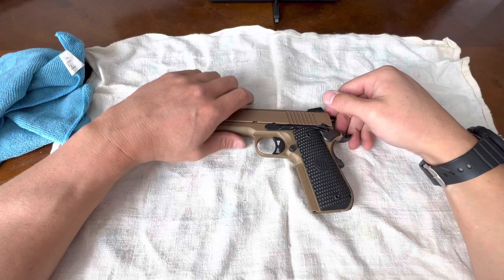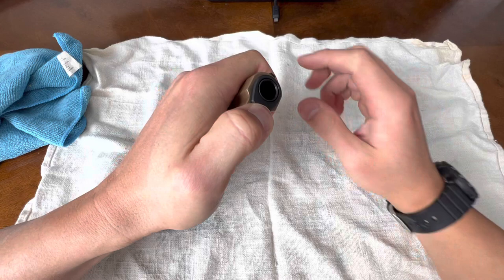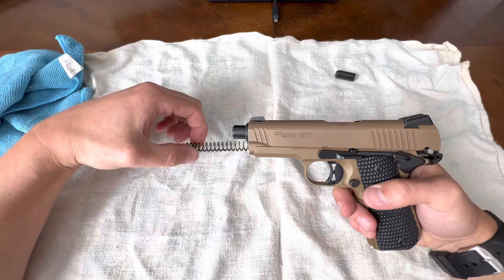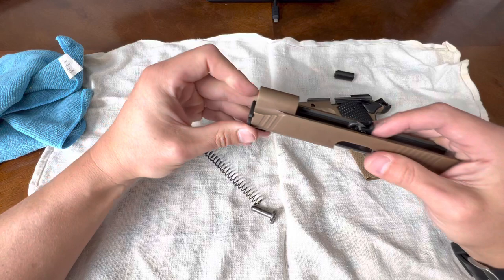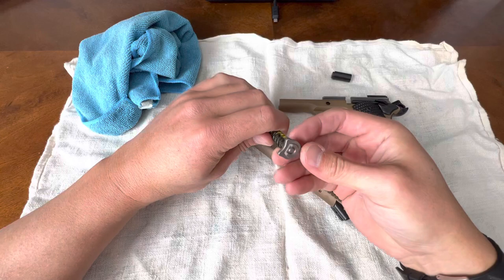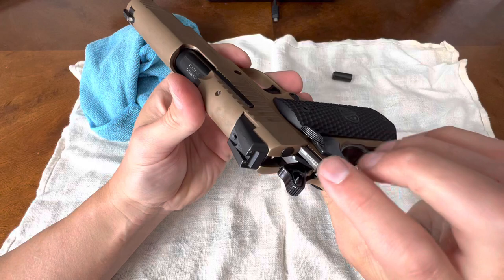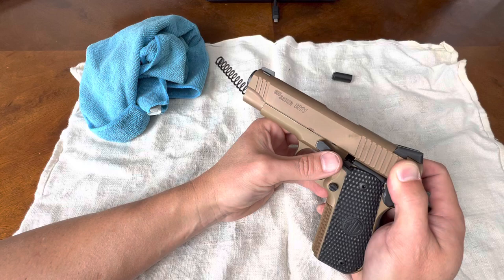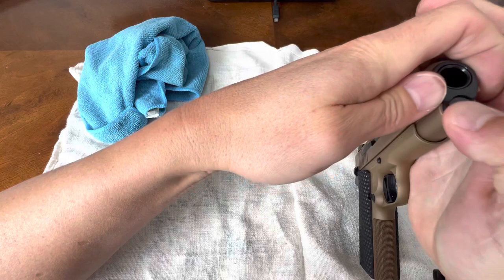Sig 1911 Emperor￼ Scorpion fastback disassembly and reassembly